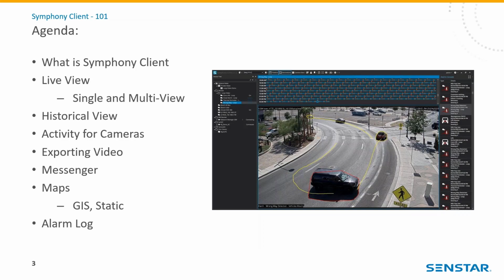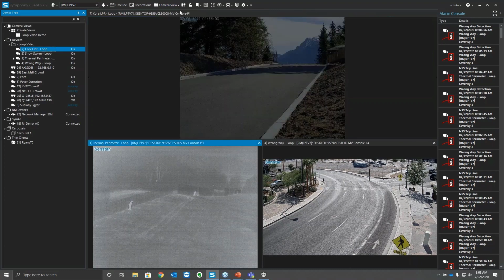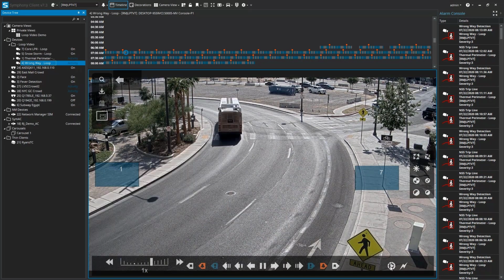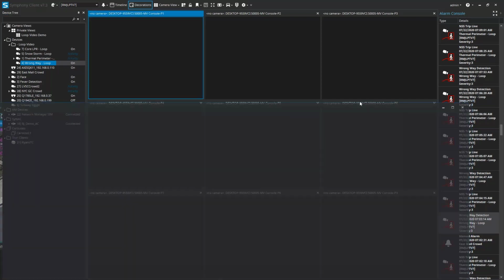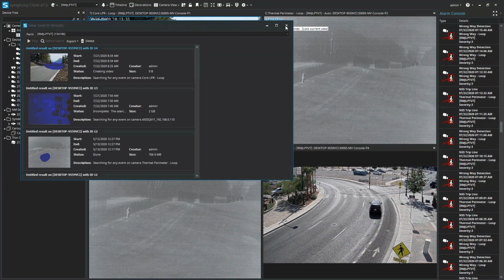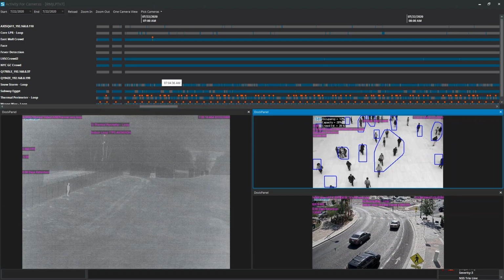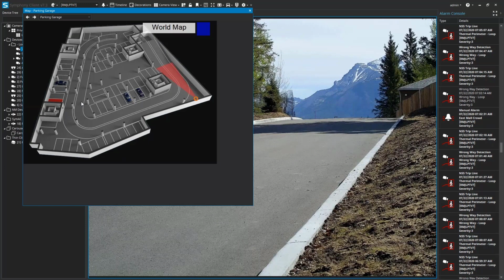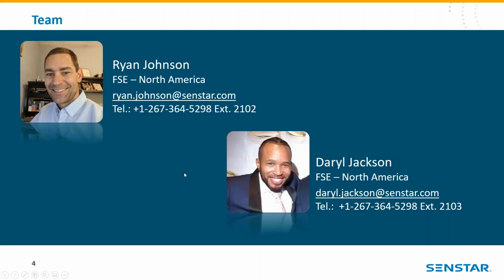Senstar Symphony Client 101 Webinar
Senstar Symphony VMS 101: Watch a live demo of the Senstar Symphony video management software (VMS). Learn about basic features, tips and tricks on how to use the client, and how to export and search for an event of interest.